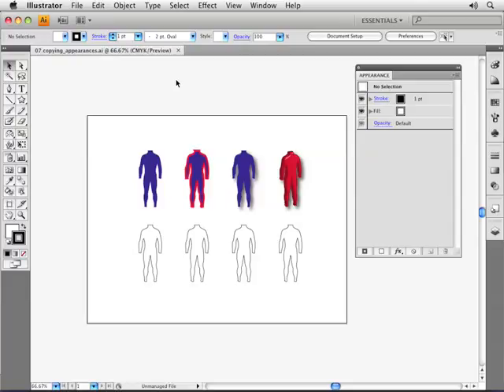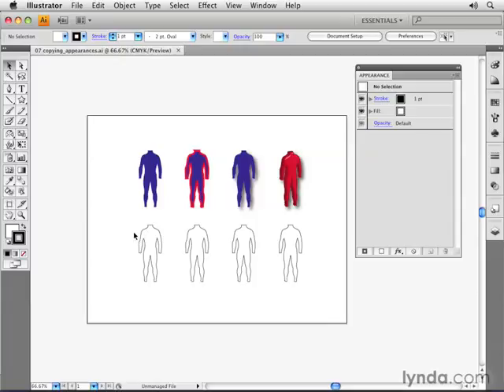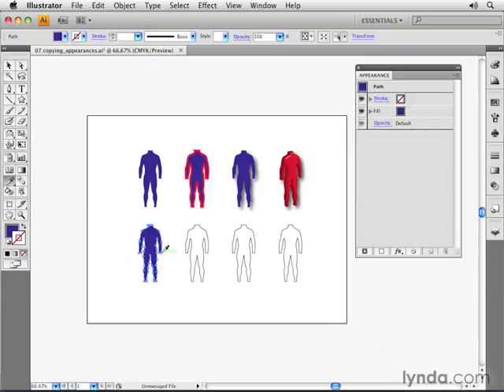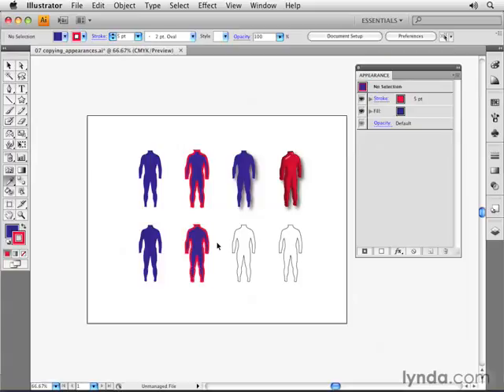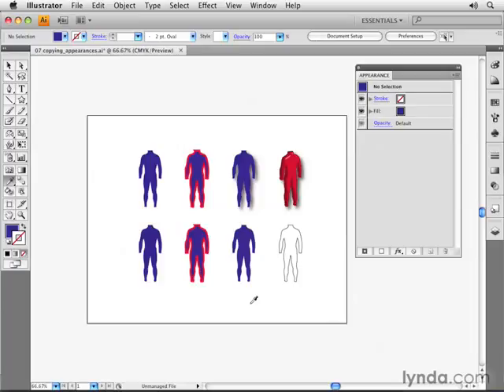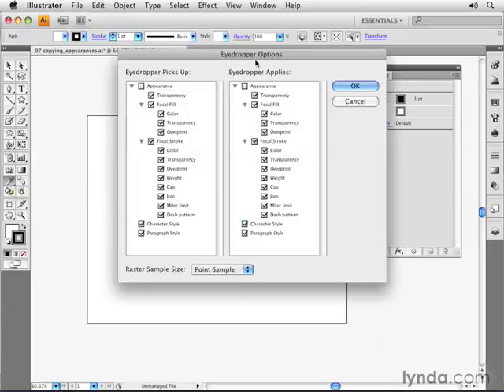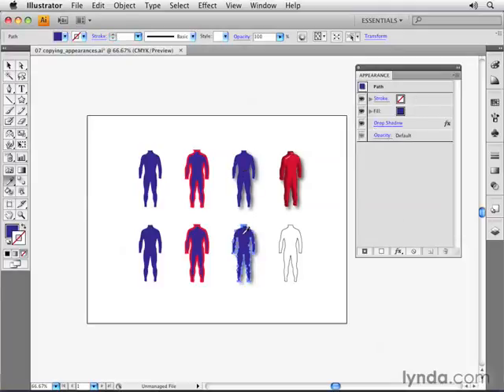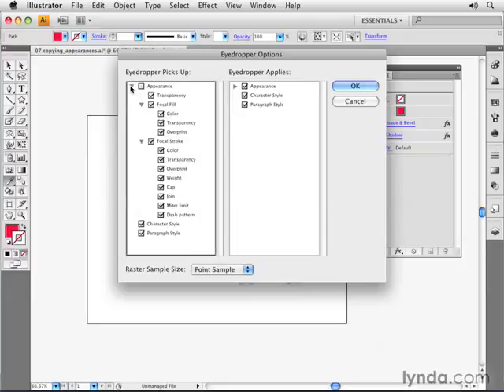08 07 copying appearances